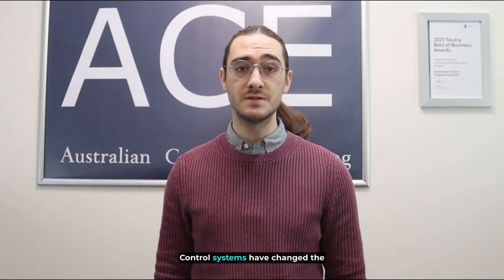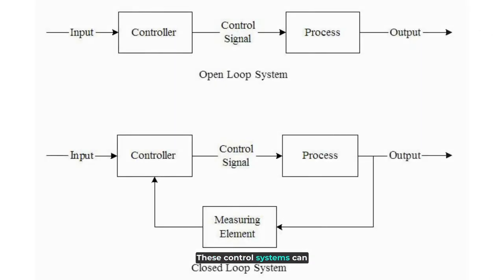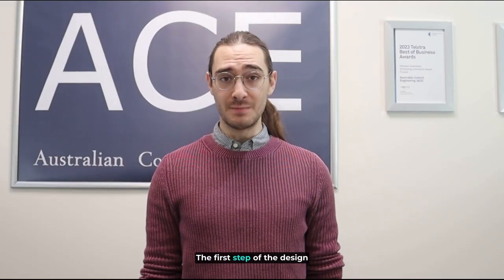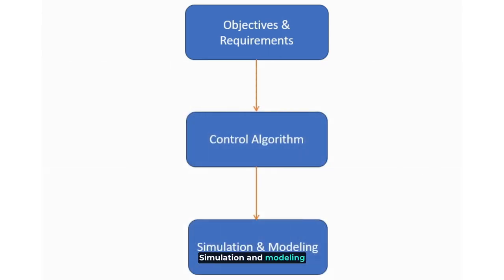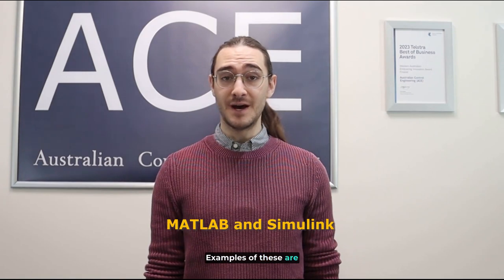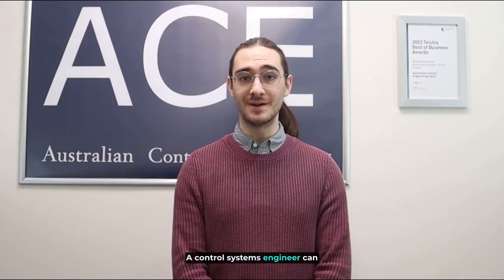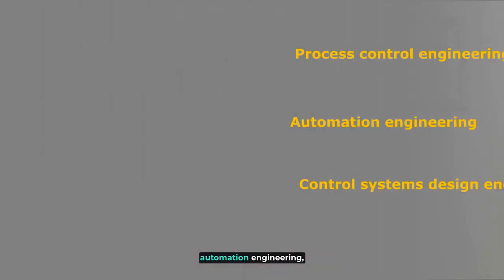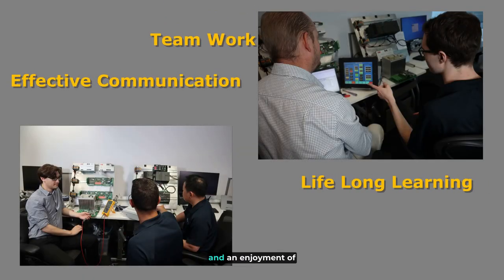ACE Masterclass Roadmap to become successful control system engineer